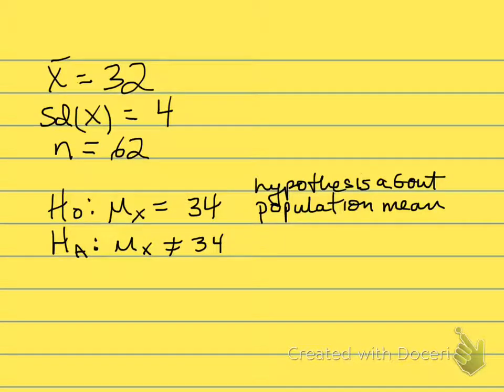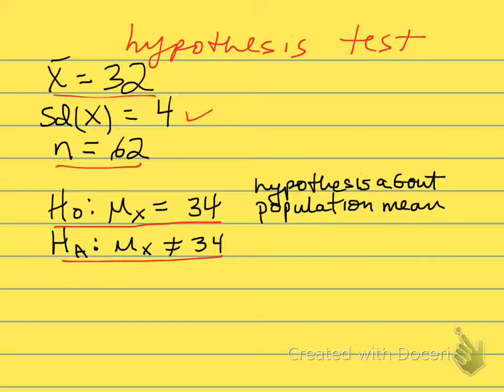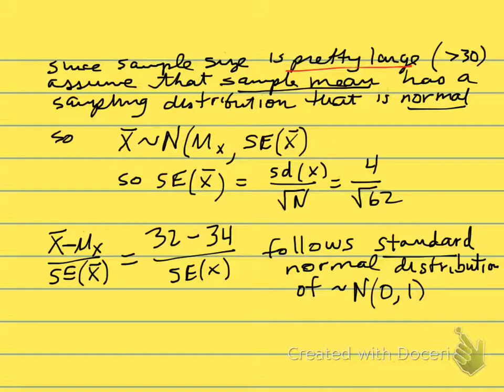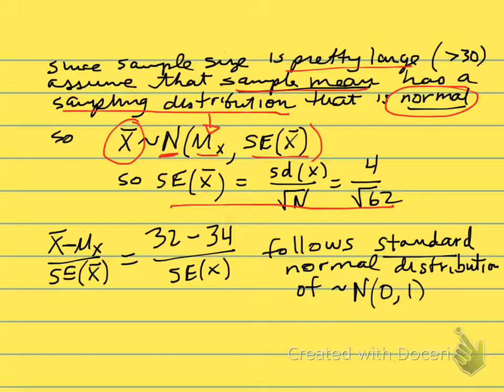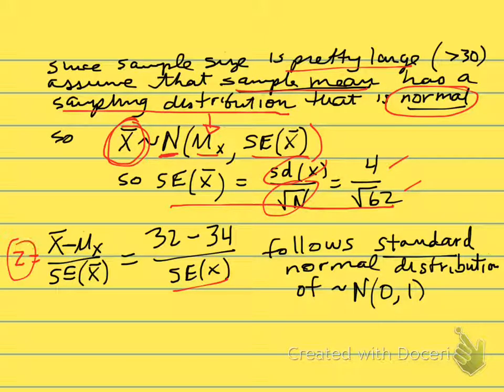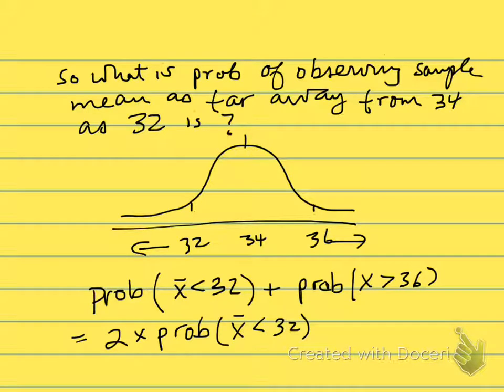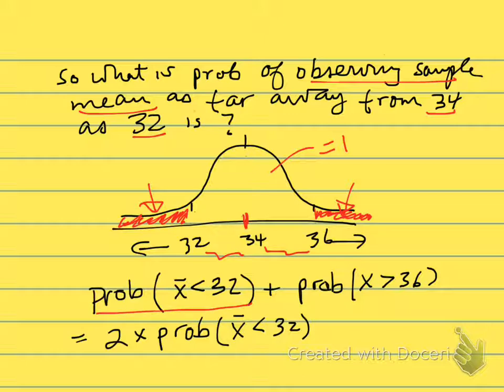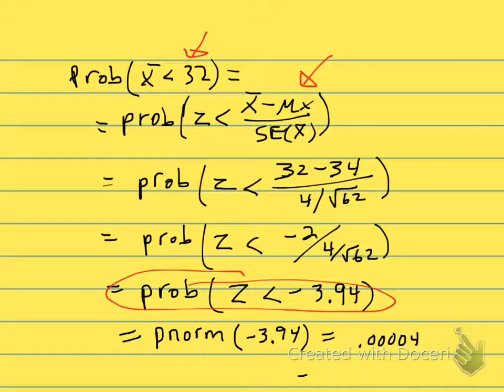Another example of testing hypothesis about sample mean